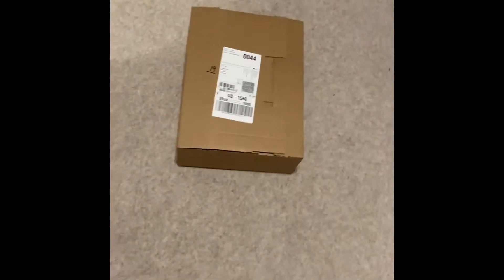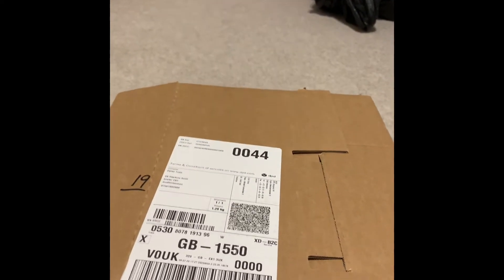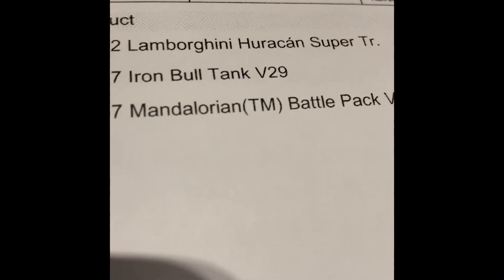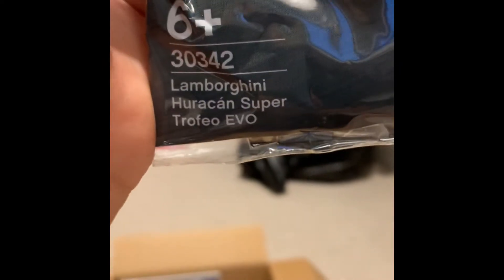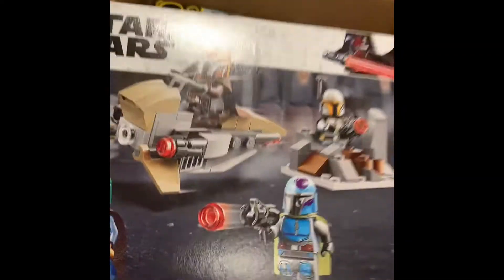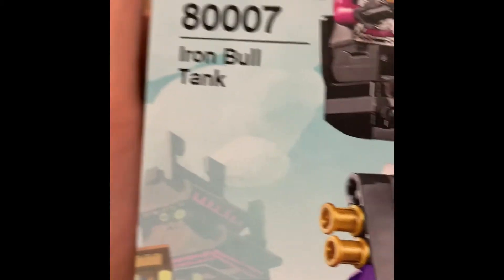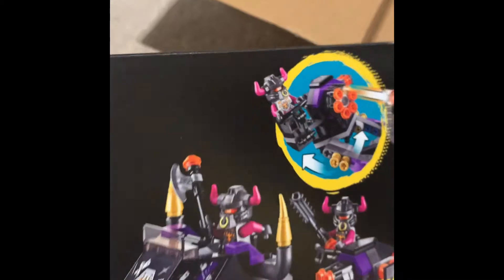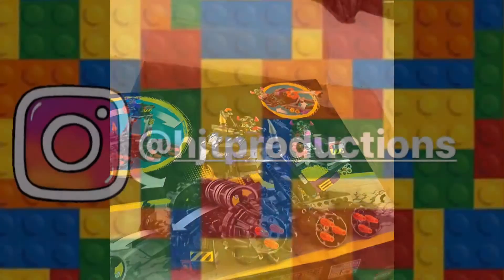Lego Haul Speed Champions Star Wars Monkie Kid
Check a haul video some cool new sets!